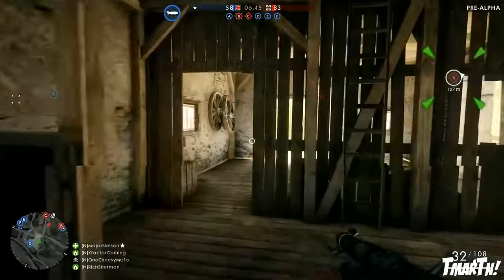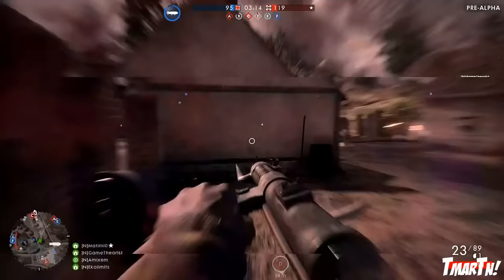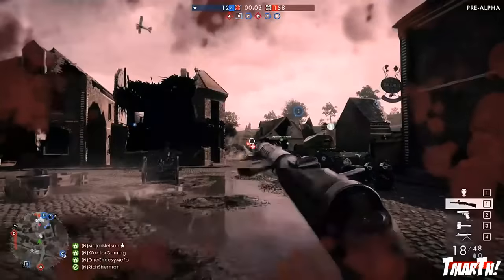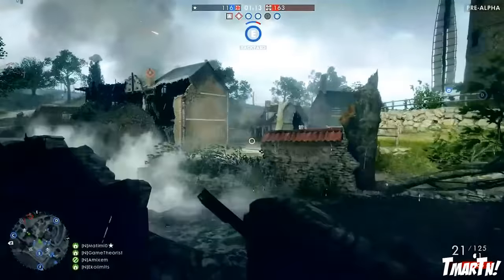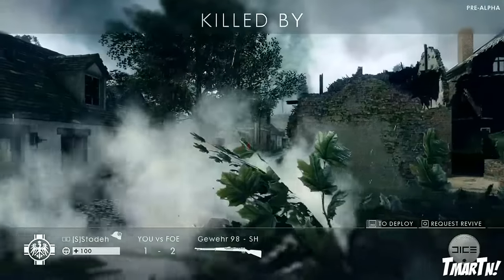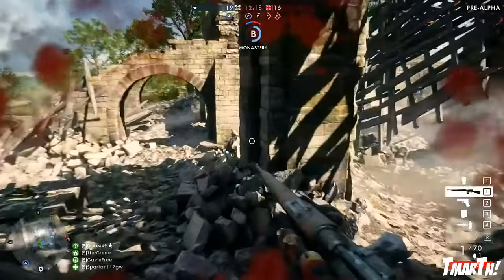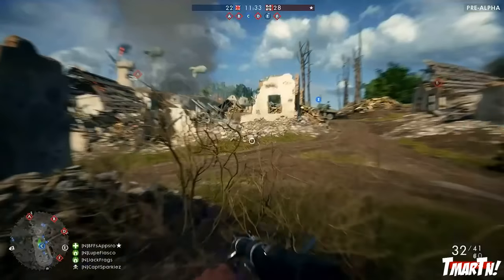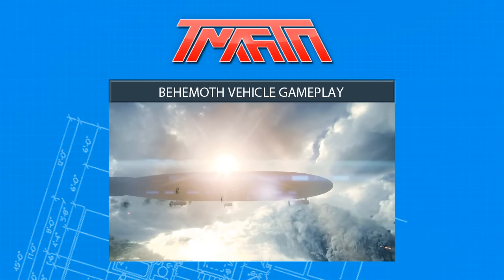Battlefield 1 Multiplayer Gameplay (PC Pre-Alpha Game Play)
THUMBS UP IF HYPED FOR BATTLEFIELD 1!